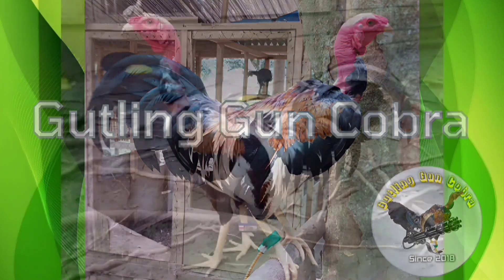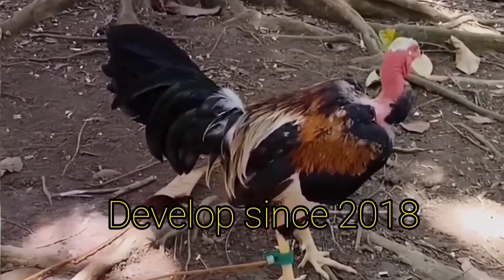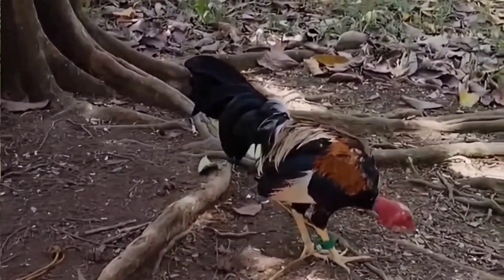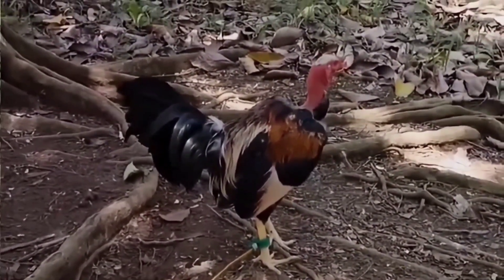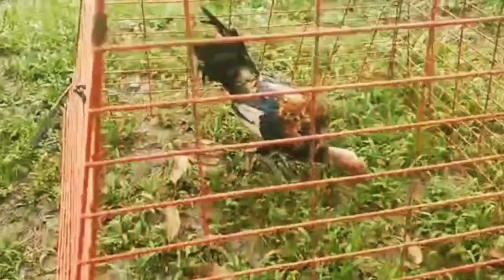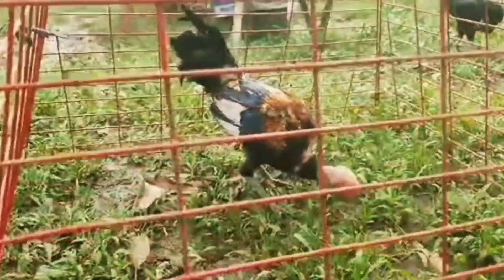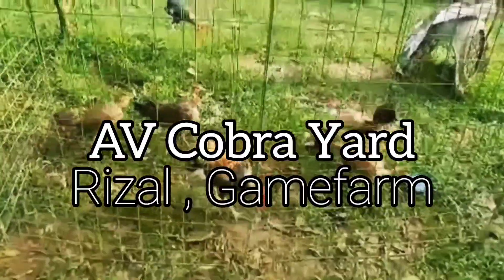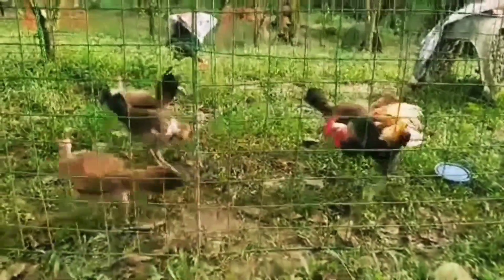Cobra Gamefowl part 1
sabong cobra gutling gun cobra#AV Cobra# turken#naked neck